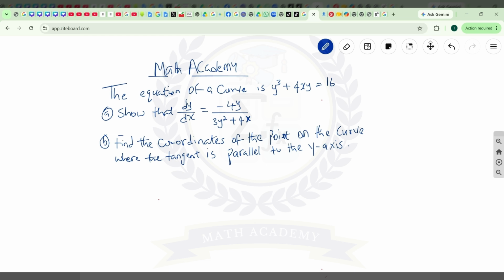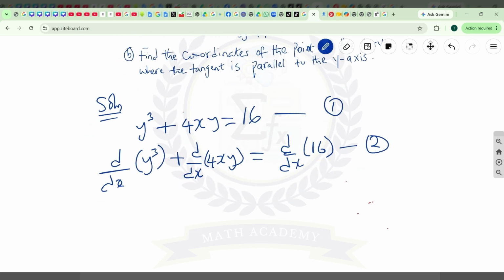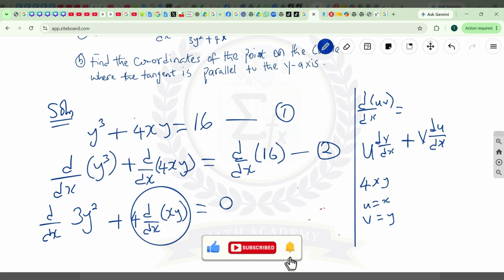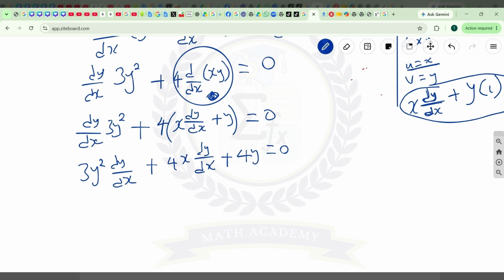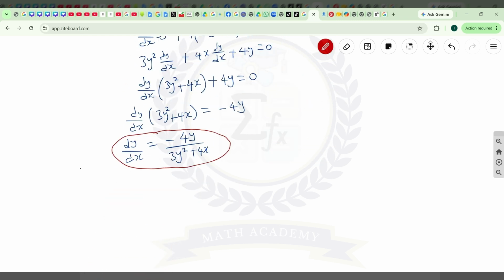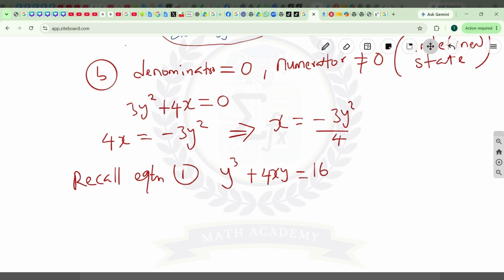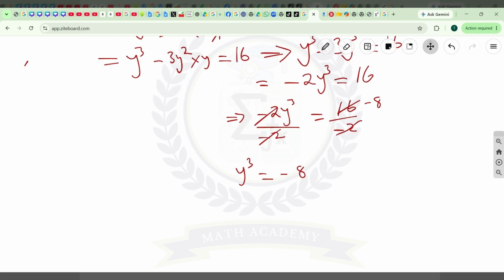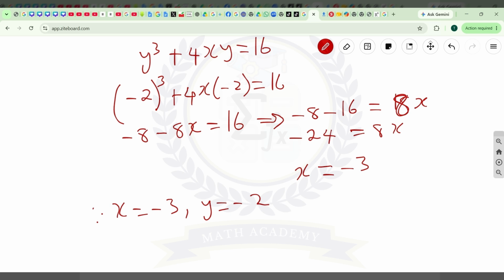Trick In Solving This Cambridge International AS & A-Level Math on Finding The Gradient of a Curve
In this video, I solve the following calculus problem step by step.

The goal is to find the gradient of a curve at the point where x given. We do this by differentiating the function and solving the resulting equation.

This question is a great example of how the Quotient Rule and Chain Rule can be used together in solving differential equations.

✔ Factorisation of Derivatives

✔ Solving dy/dx=0

✔ Finding x-Coordinates on a Curve

✔ A-Level Exam Techniques

Whether you're preparing for A-Level Math, Further Mathematics, WAEC, NECO, Cambridge International, or simply improving your calculus skills, this walkthrough will help you understand the process clearly and confidently.